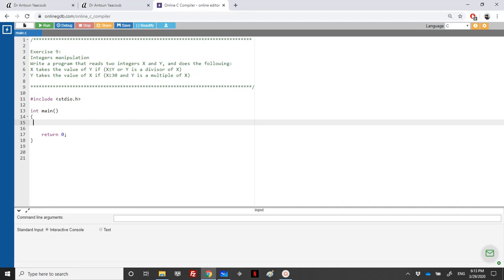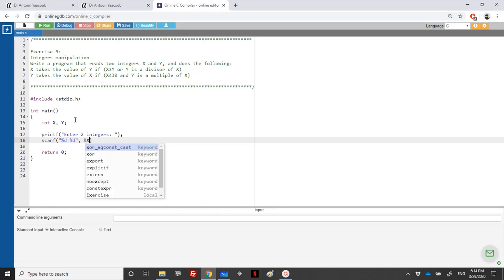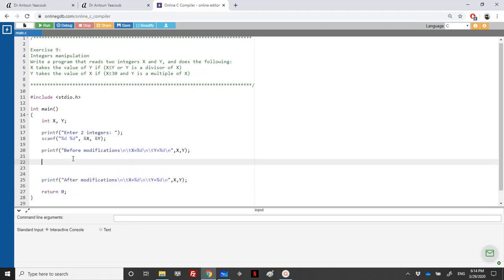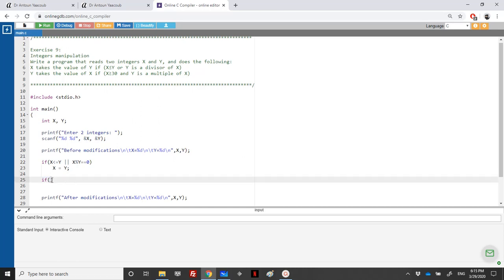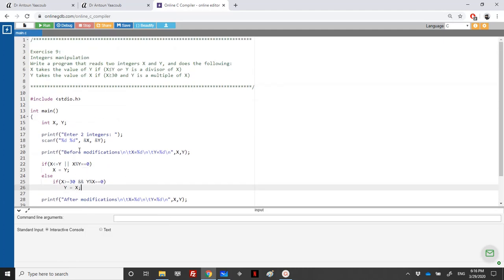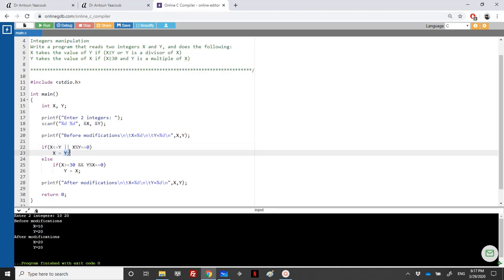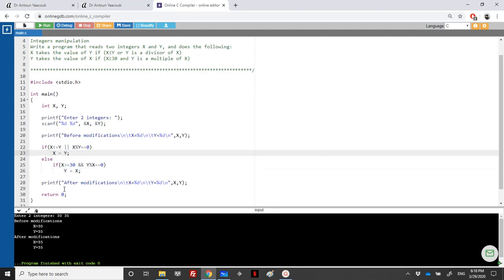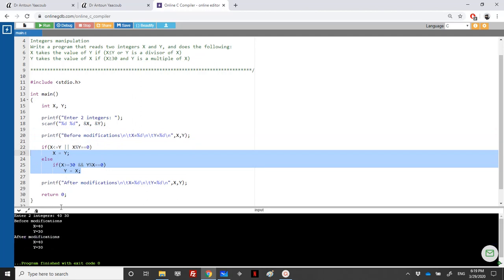Algorithmics & Programming - Exercise - Integers manipulation